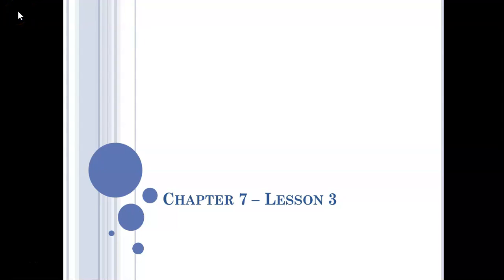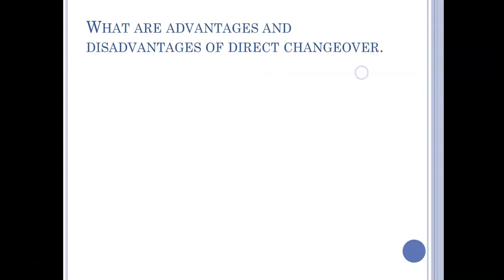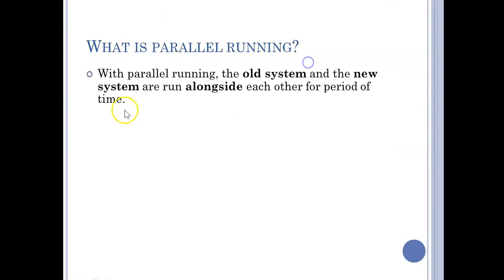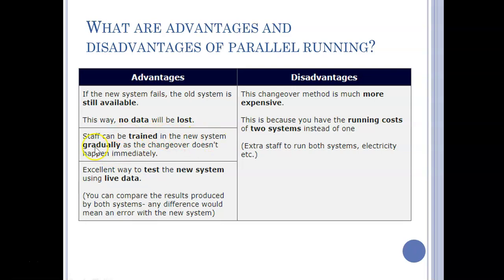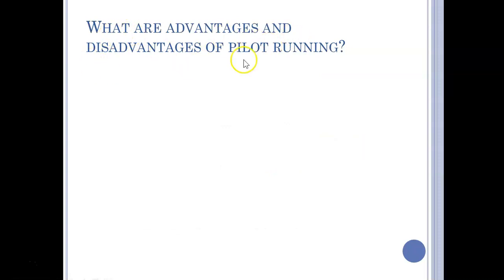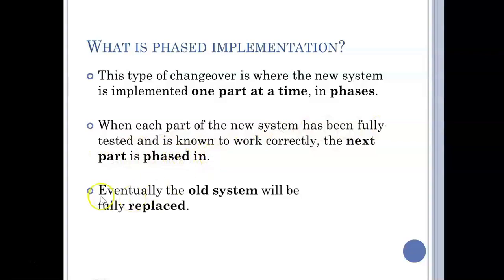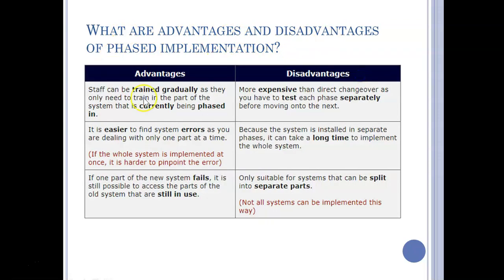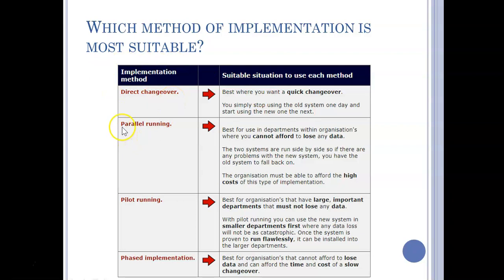Chapter 7 - Lesson 3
This is the third lesson on Chapter 7. Implementation stage.